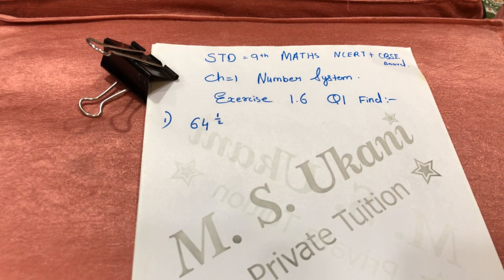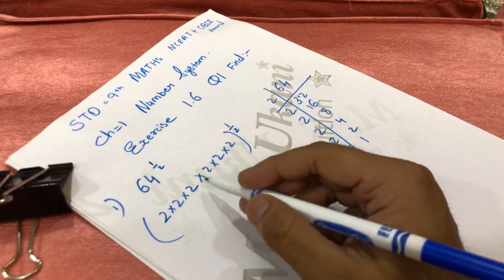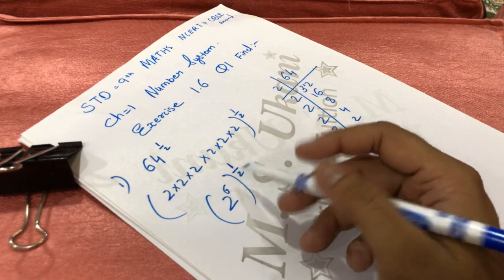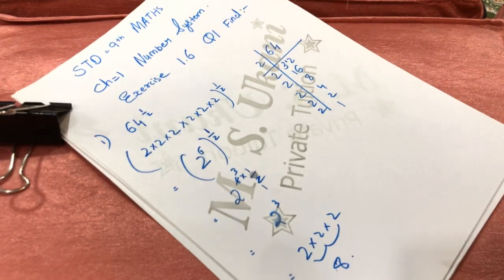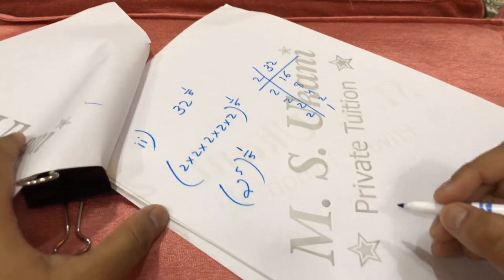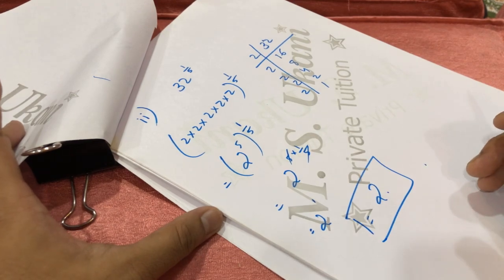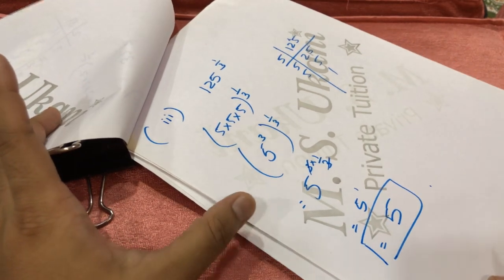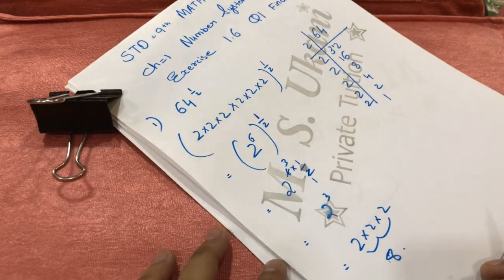Std 9 th maths ncert chp 1 Ex 1.6 Q1 ( Number system)